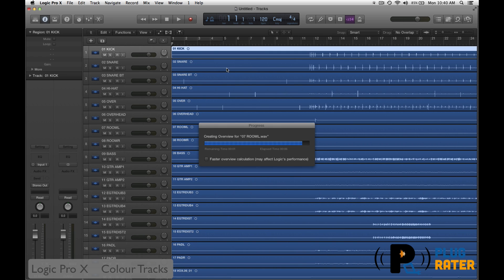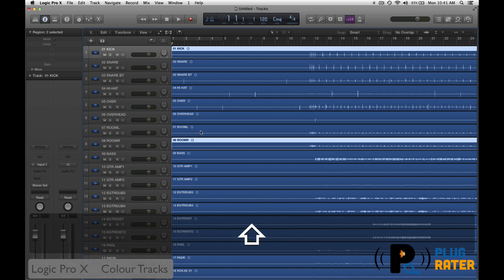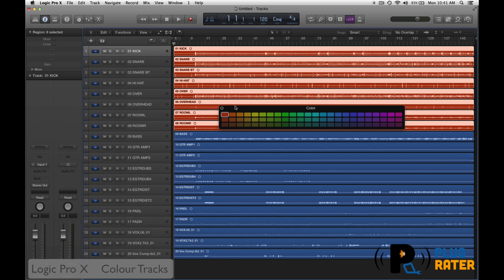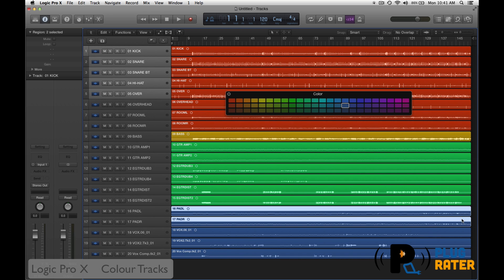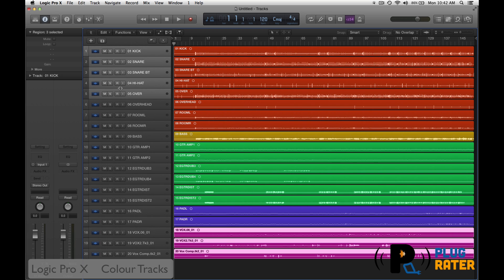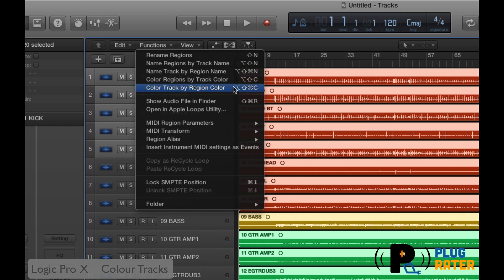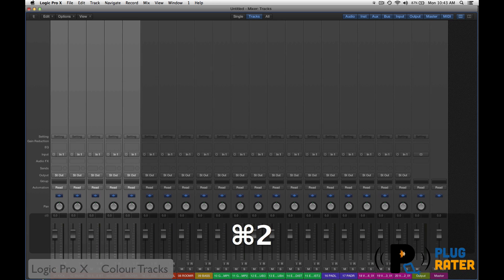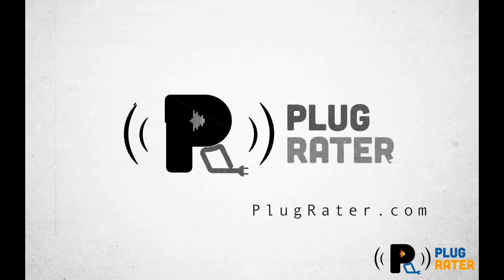Logic Pro X Color Tracks and Regions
How to colour tracks and regions in Logic Pro X. Colouring tracks is an easy way to keep a Logic Pro X project visually organized and easy to navigate. Most professionals make good use of colour to organize their projects; you should too!